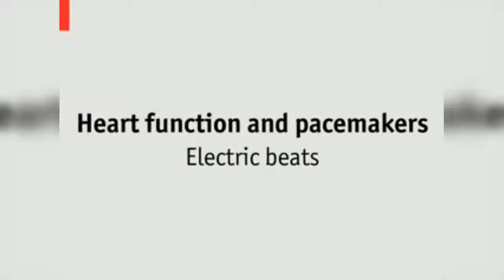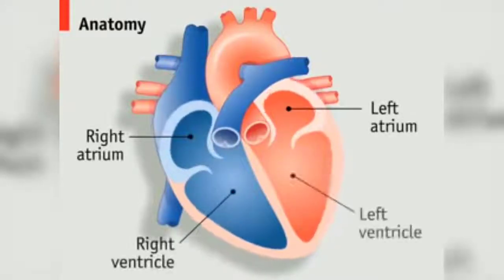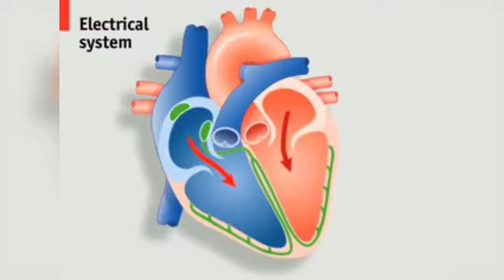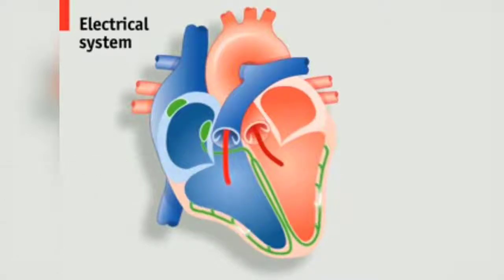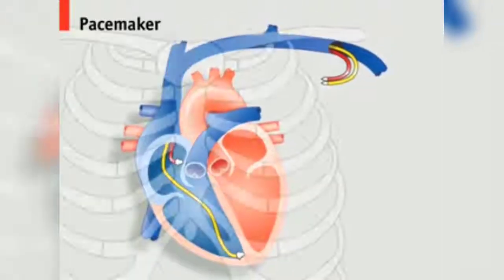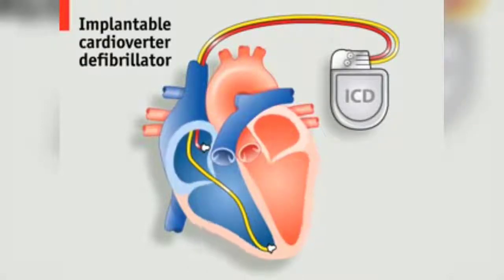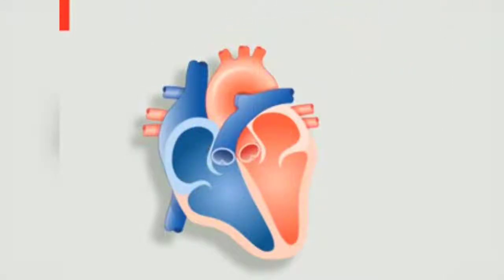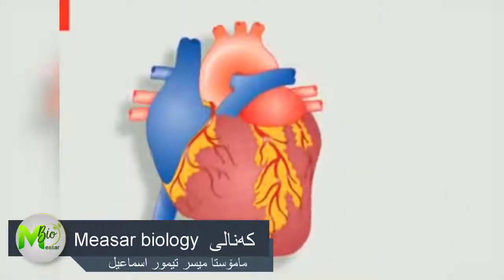7 Videographic Electric Beats Pacemakers and the Human Heart كاره‌بایی دل